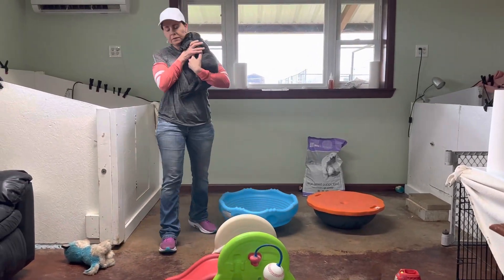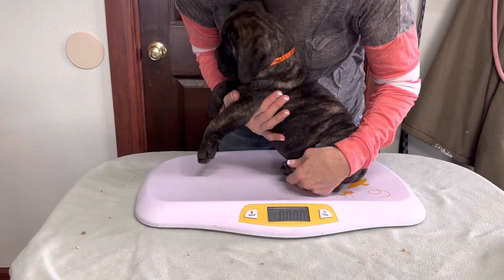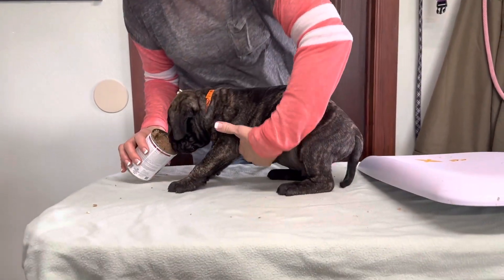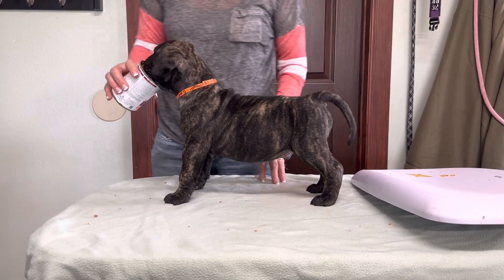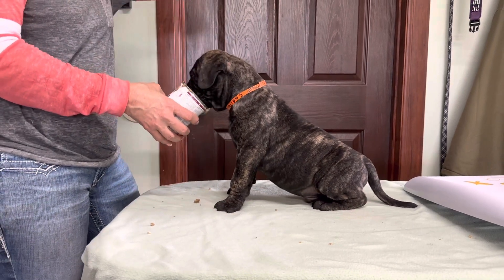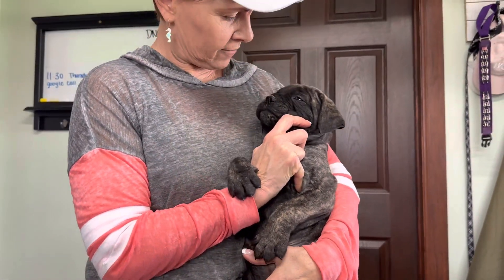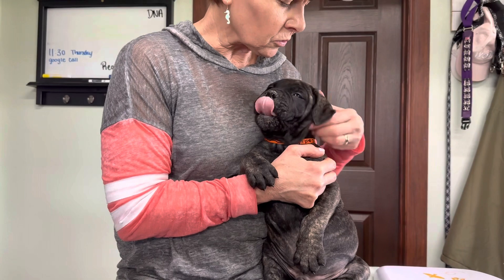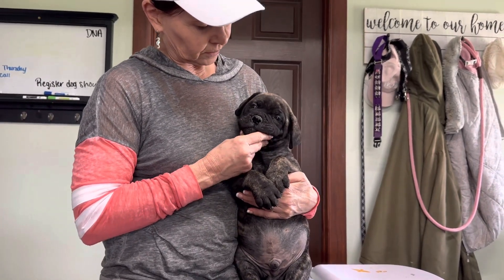LonelyCreek Ch Jubie litter 7 wks Cadillac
connect with other bullmastiff enthusiast !